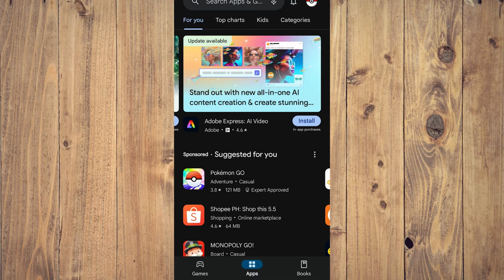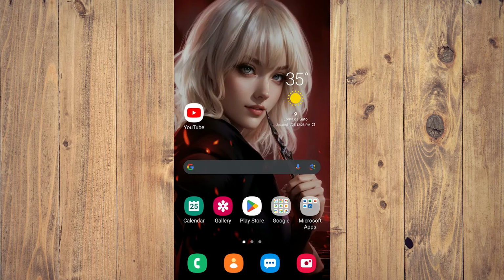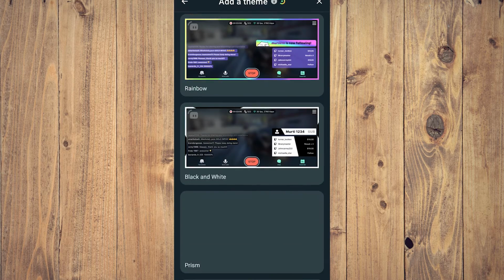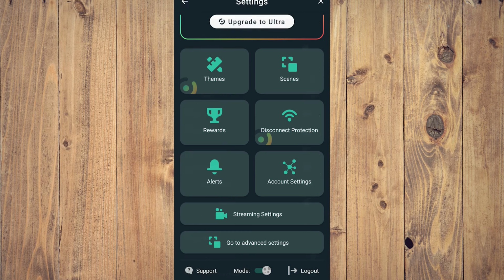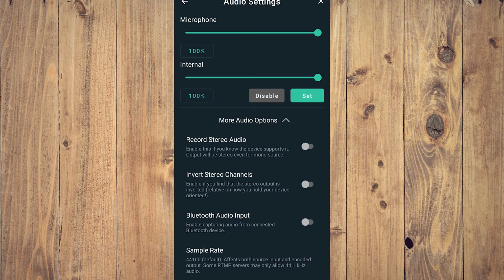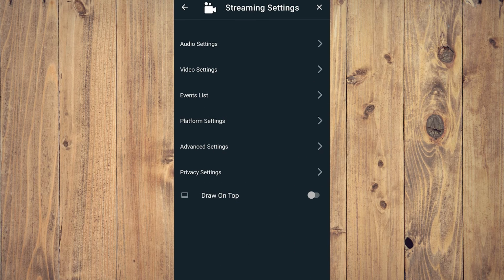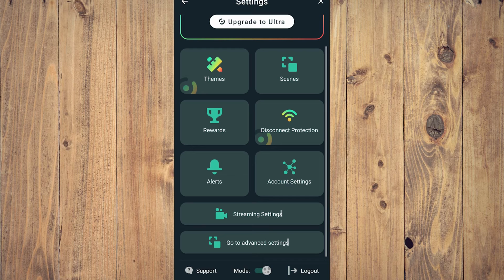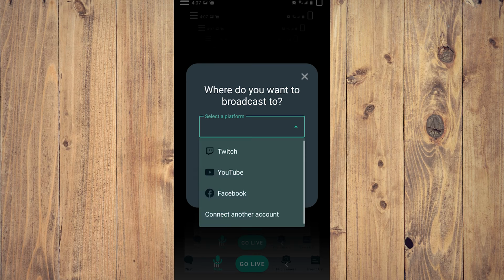How to Stream with Streamlabs Mobile || Streamlabs Mobile Setup Tutorial (Full Guide)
Learn how to stream with Streamlabs Mobile in this full tutorial guide. Whether you're new to streaming or looking to improve your setup, we've got you covered!